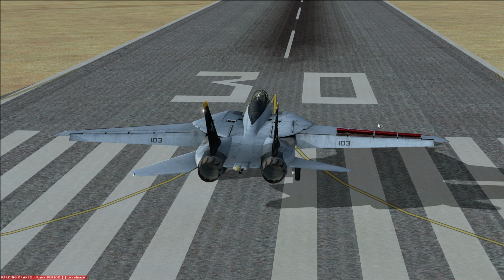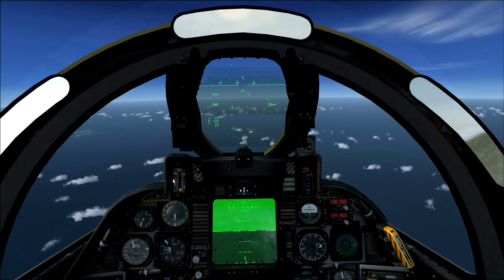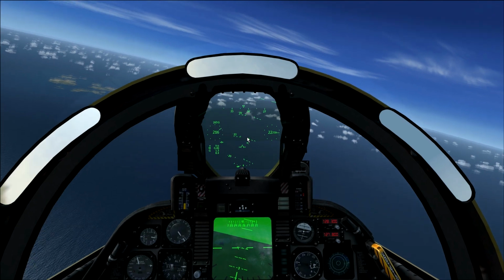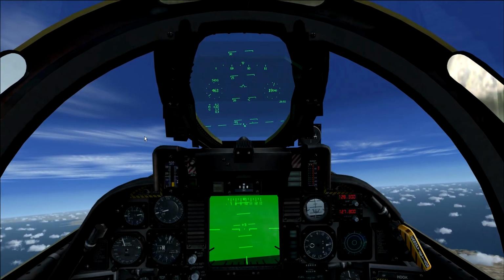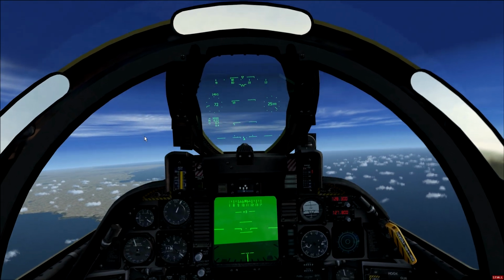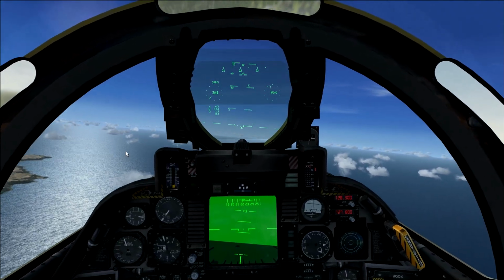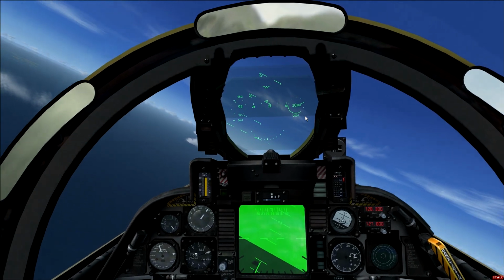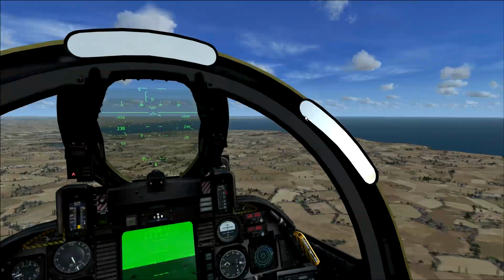FSX P3D Aerosoft Grumman F-14X Tomcat. A review in 4 parts, Part 3, Stalls Spins and Recovery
In this set of 4 video's, I take a deep and intimate look at the new Aerosoft F-14X.

Part 1  Interior and exterior modelling
Part 2  Flight dynamics and handling
Part 3  Departure from controlled flight
Part 4  Navigation and autoflight systems

Just so you guys know, the US Navy manual is strewn with warnings about all sorts of handling peculiarities, including many which bite the unwary badly.  Be careful out there kids.  The incredible depth of the model, in particular the flight dynamics warrant a thorough review.

Unfortunately, I don't own Tacpack, so I can't comment on the actual air to air/ground side of things, but I may yet get that add on following this marvellous experience :-)

Hopefully you guys enjoy these videos, thanks.

My system:

Enermax TES-T40 Black Cooler
16 GB Corsair Vengeance RAM
Zotac GeForce 750ti 2GB graphics card
TS XFX 550w PSU
Western Digital 1TB Hybrid drive
Windows 7